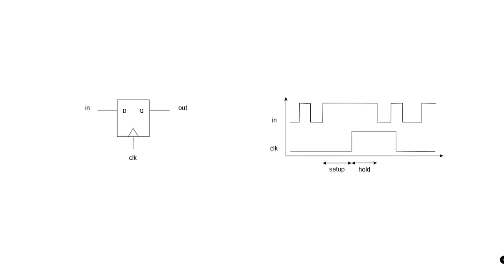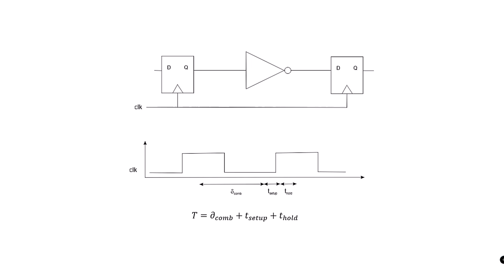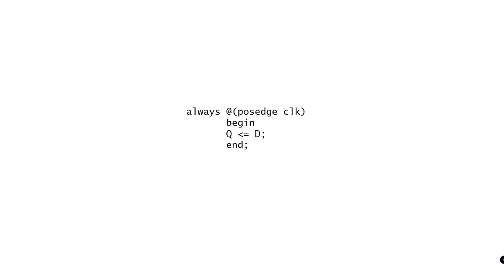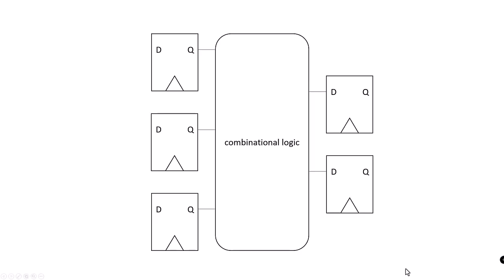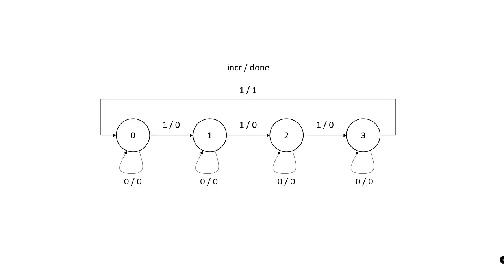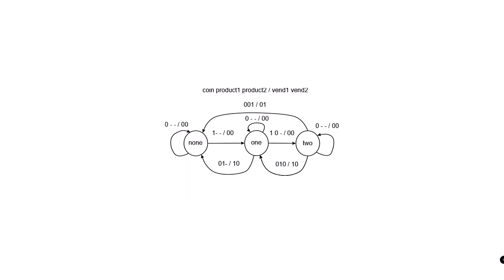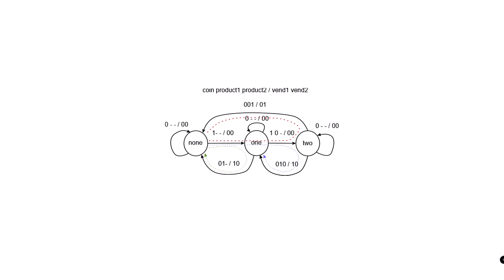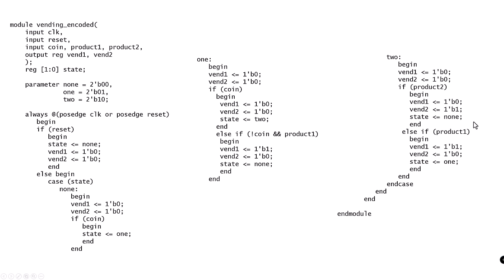Register-Transfer and Finite-State Machines: Sequential Machines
Techniques for sequential machine design including register-transfer and finite-state machines.